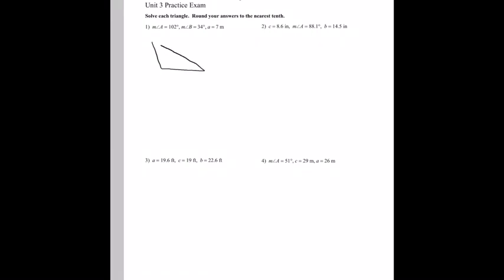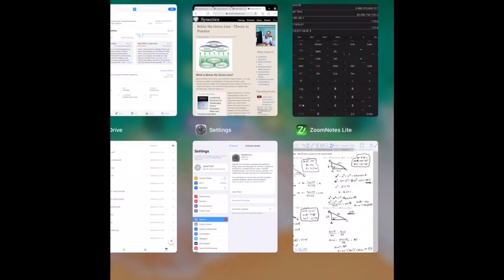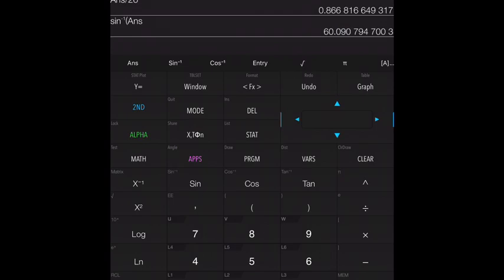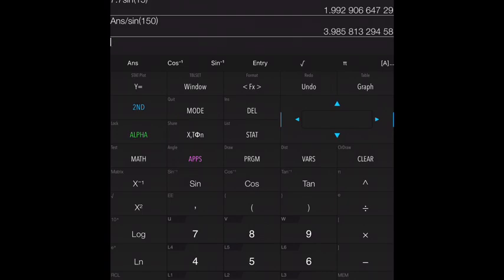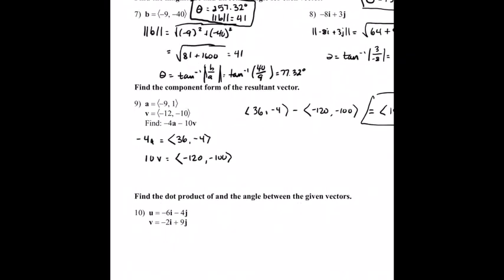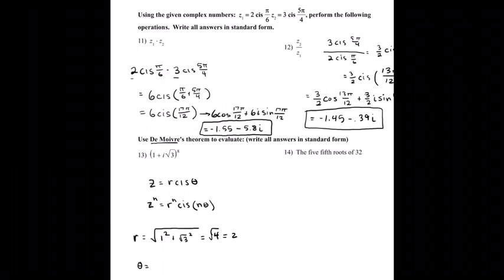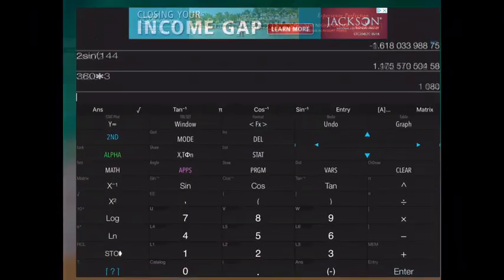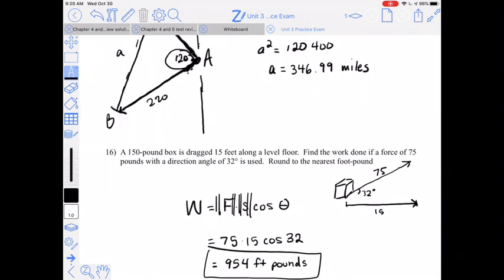Unit 3 practice exam